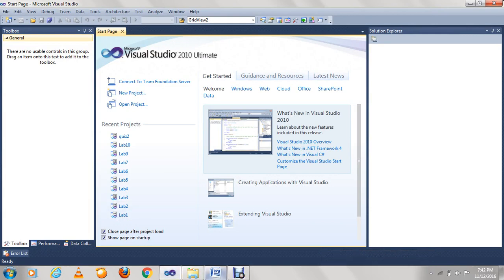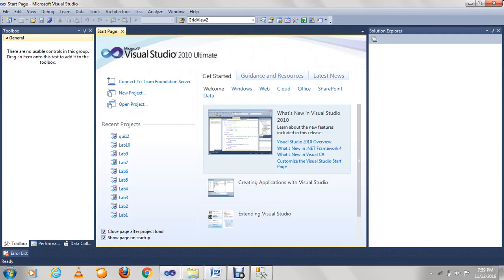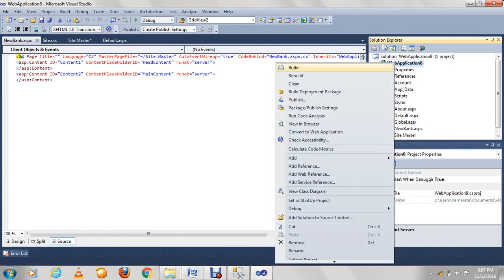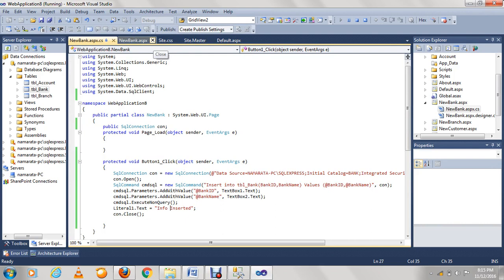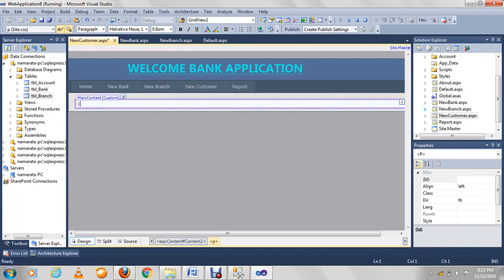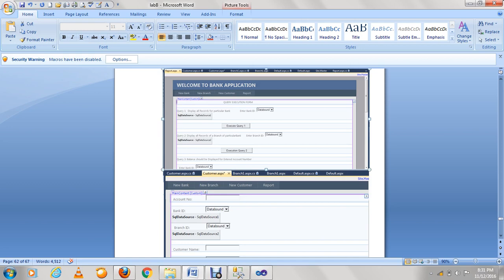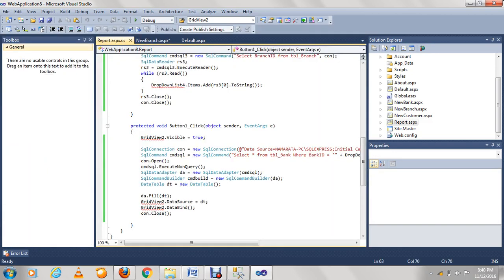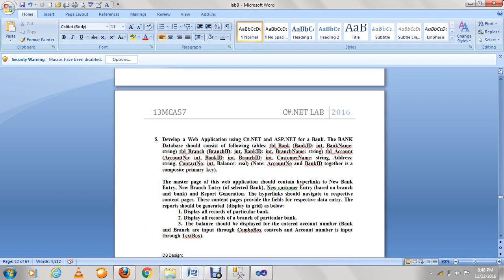Bank Application program using C#.Net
5. Develop a Web Application using C#.NET and ASP.NET for a Bank. The BANK Database should consist of following tables: tbl_Bank (BankID: int, BankName: string) tbl_Branch (BranchID: int, BankID: int, BranchName: string) tbl_Account (AccountNo: int, BankID: int, BranchID: int, CustomerName: string, Address: string, ContactNo: int, Balance: real) (Note: AccountNo and BankID together is a composite primary key).

The master page of this web application should contain hyperlinks to New Bank Entry, New Branch Entry (of selected Bank), New  ustomer Entry (based on branch and bank) and Report Generation. The hyperlinks should navigate to respective content pages. These content pages provide the fields for respective data entry. The reports should be generated (display in grid) as below:
1. Display all records of particular bank.
2. Display all records of a branch of particular bank.
3. The balance should be displayed for the entered account number (Bank and Branch are input through ComboBox controls and Account number is input through TextBox).